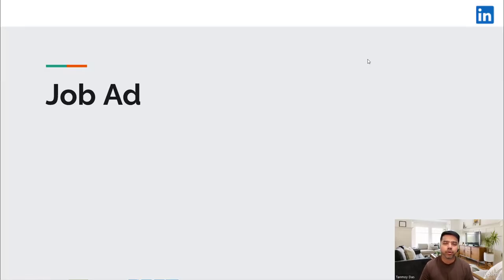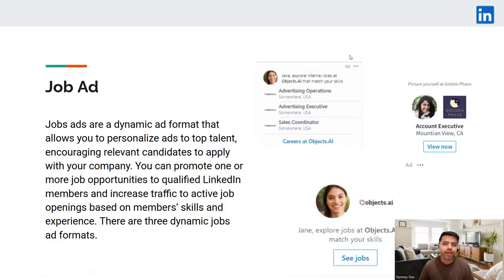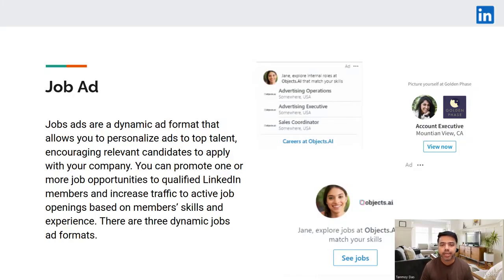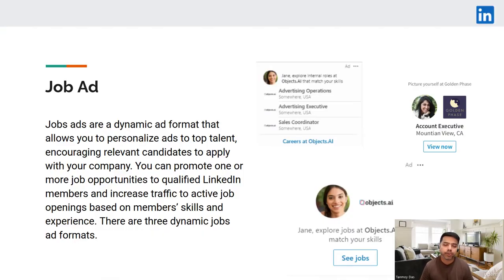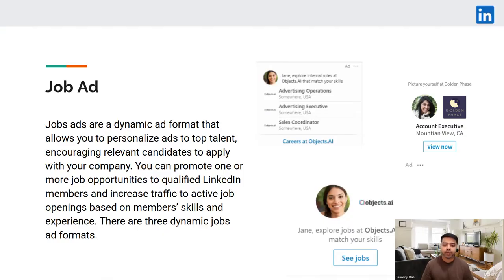How to Create High-Converting LinkedIn Job Ads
"Struggling to find the right candidates? In this video, we break down the exact process of running a LinkedIn Job Ad that actually works.

LinkedIn is the world's largest professional network, making it the premier platform for recruitment. However, simply posting a job isn't enough—you need to know how to target the right professionals and write a compelling ad.

What you will learn in this video:

1. The difference between a 'Job Post' and a 'Job Ad.'

2. How to set your daily and total budget.

3. Advanced targeting: Reaching candidates by skill, industry, and seniority.

4. Tips for writing a job description that converts.

5. Analyzing your ad performance and tracking applications.